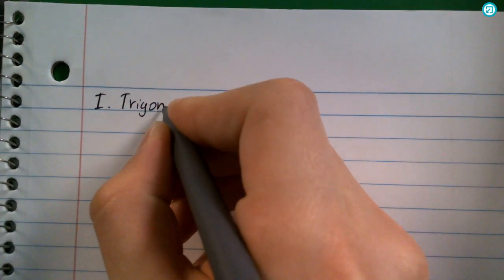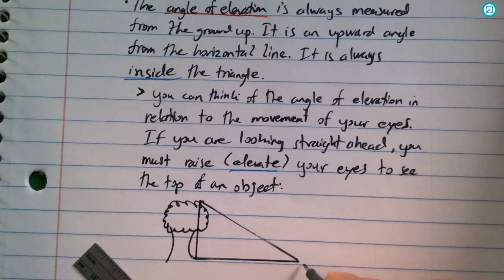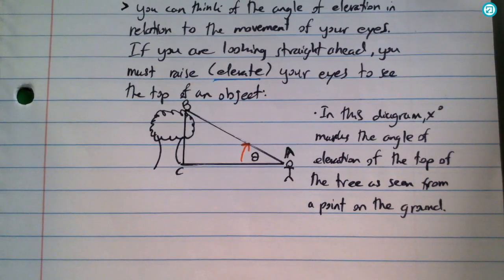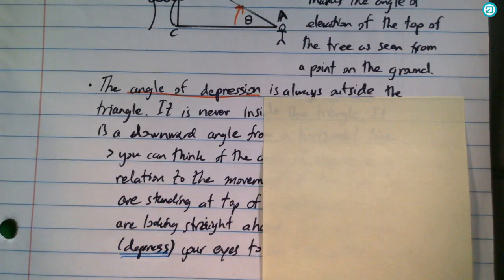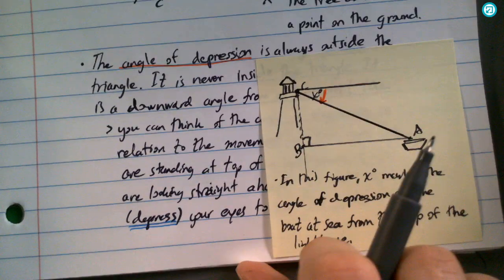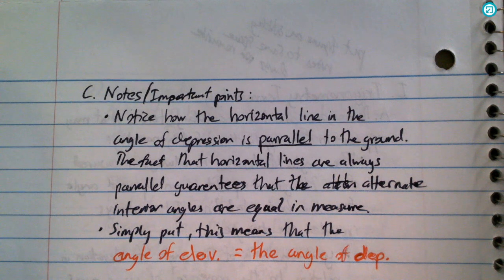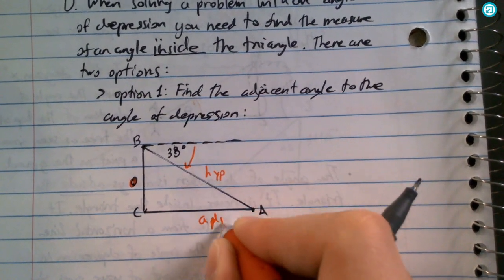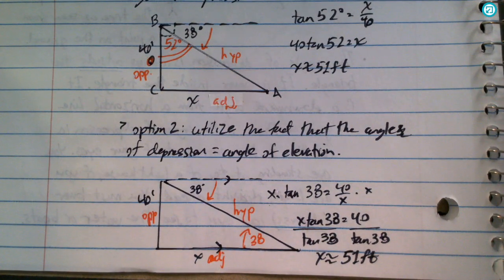Math 2 - 6.3 Trigonometric Word Problem Terminology